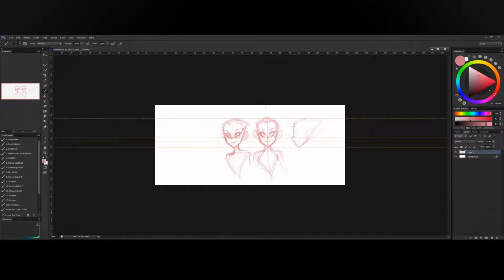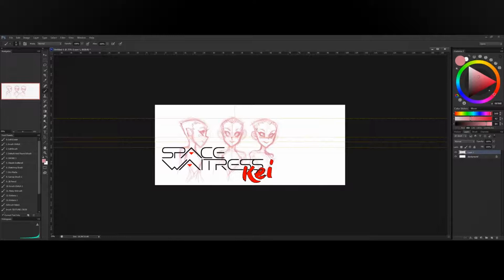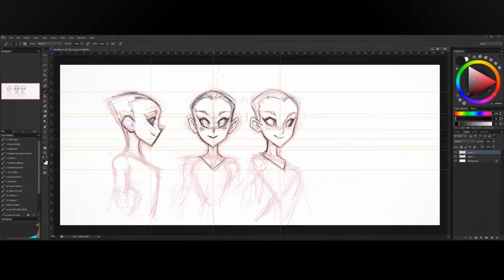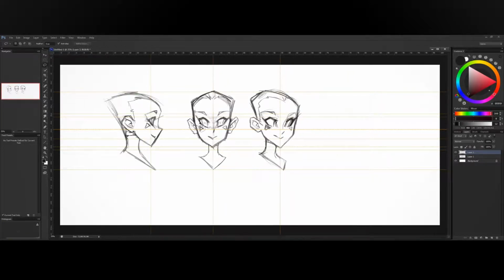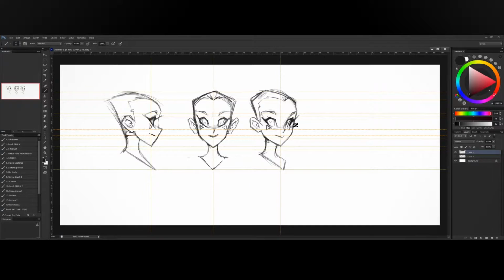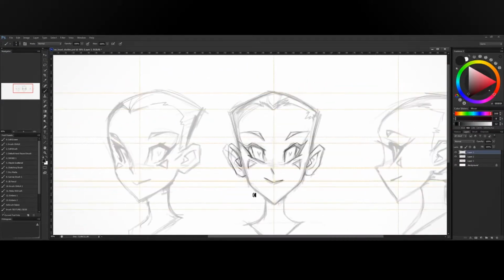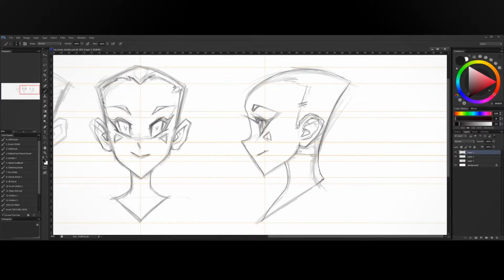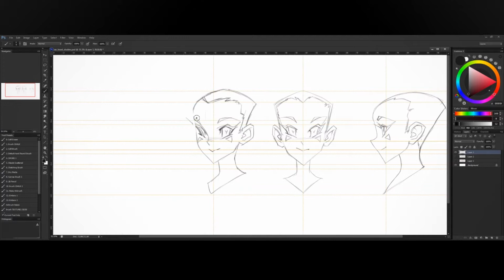Creating Kei Episode 1 Head Design || Sycra - TS Archives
Original Description
My friend Amelia suggested I create a 'mascot' that I could use to represent my style and tastes.  I thought it was a neat idea, so I'm gonna be documenting my journey to create this character, as basically, it'll be a walkthrough of how I approach character design.

Tools:
Adobe Photoshop CS6
Wacom Intuos Pro Large
Open Broadcaster Software
Audacity